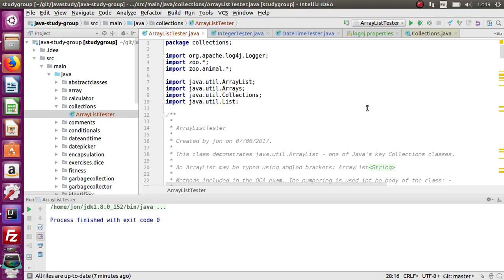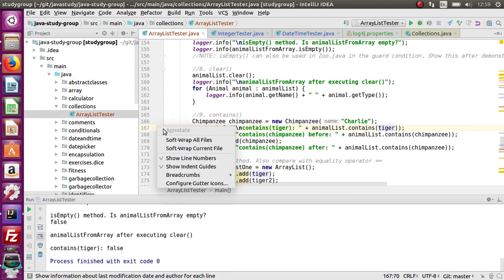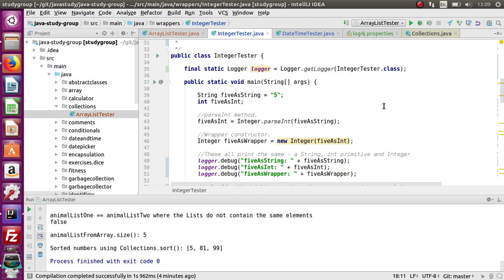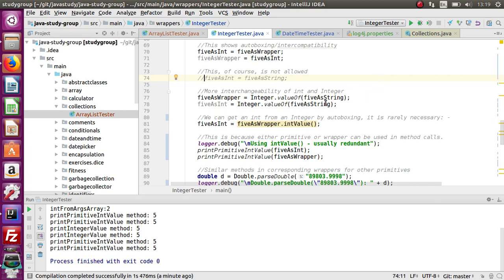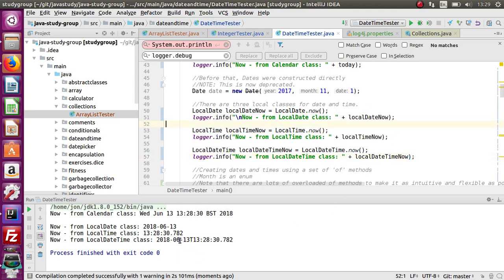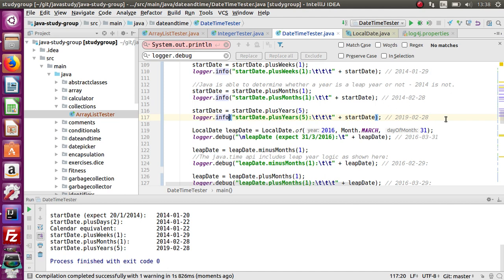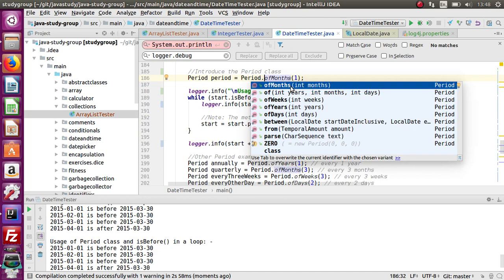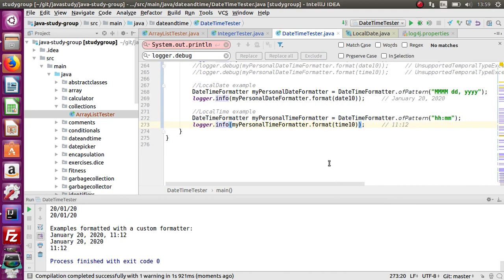Oracle Certified Associate Java Programmer Study. Chapter 3 Video 4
Oracle Certified Associate programmer Certification IZ0-808 Chapter 3, video 4. This video further covers the java.util.ArrayList class and wrapper classes using java.lang.Integer as an example. It also demonstrates usage of the java.time API, particularly LocalDate, LocalDateTime and LocalTime, Duration, Period, DateTimeFormatter.